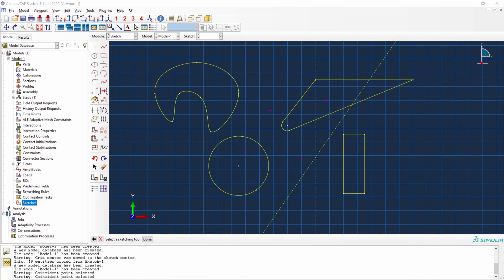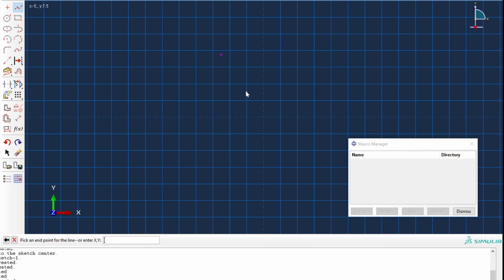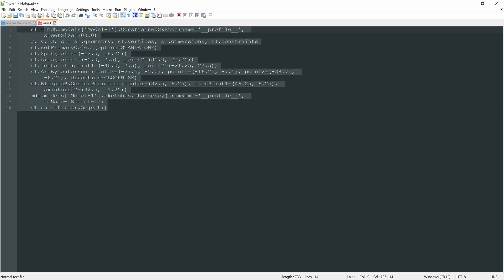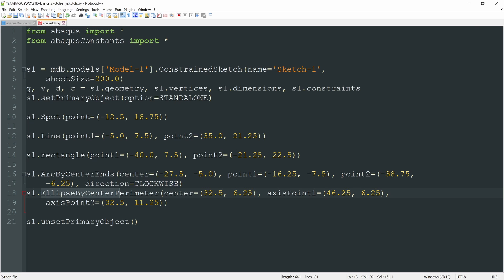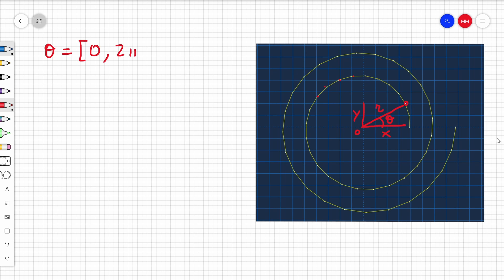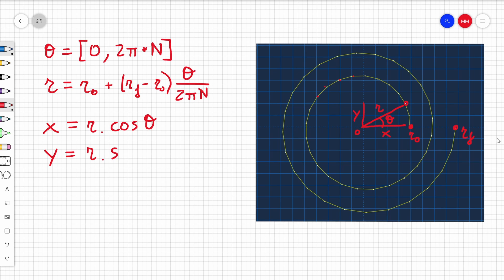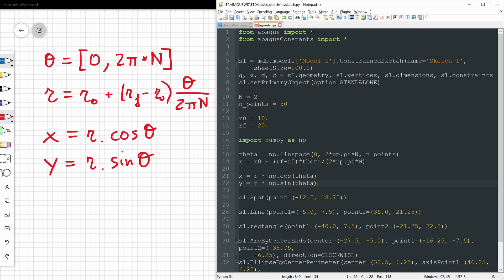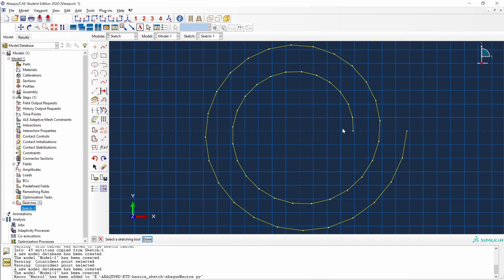Abaqus sketches | Python scripts #1 | Getting started and first example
Do you know that you can parameterize the creation of sketches in Abaqus? Let me show you how to automatically create sketches by means of Abaqus/Scripting with Python.

0:00 - Intro
0:32 - Creating sketches in Abaqus/CAE
2:57 - Reading the macro recorded
5:35 - Practical example: sketch of a spiral
11:45 - Outro

Download the script to generate the part and examples shown in the video from the blog post